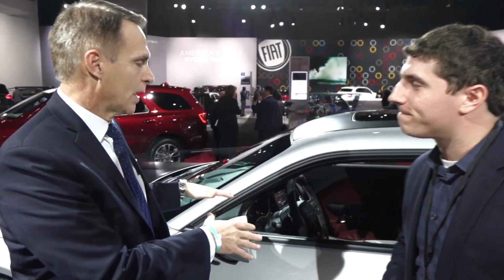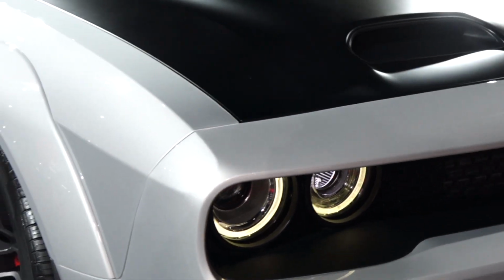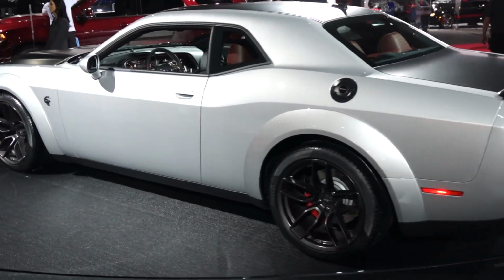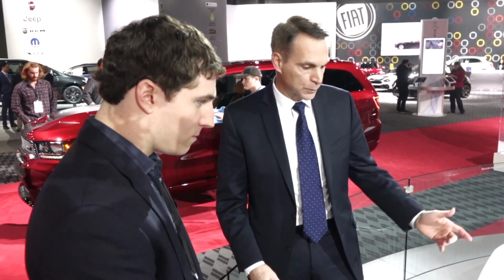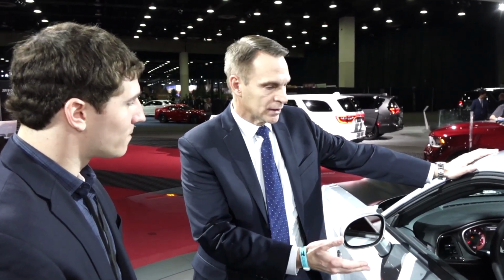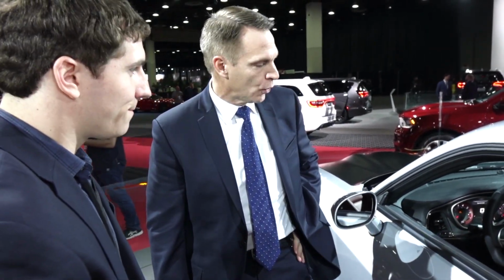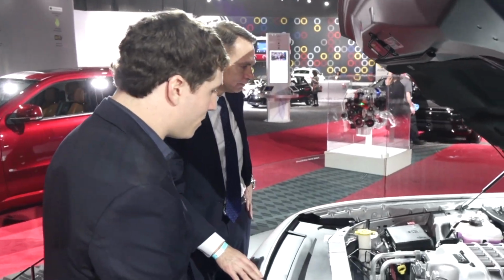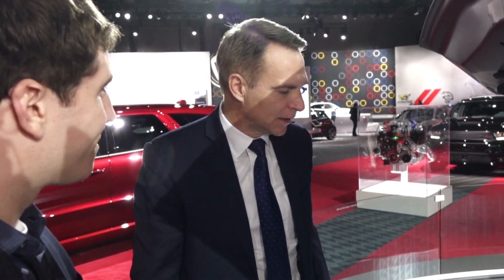2019 Dodge Challenger SRT Hellcat Redeye Preview | Sons of Speed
Take a walk around the powerful Dodge Challenger Hellcat Redeye as pro-driver, Camden Murphy, talks with Steve Beahn the FCA Head of Passenger Cars North America and gets the details and specs of this incredible muscle car!

Sons of Speed® is a registered trademark of Sons of Speed, LLC.